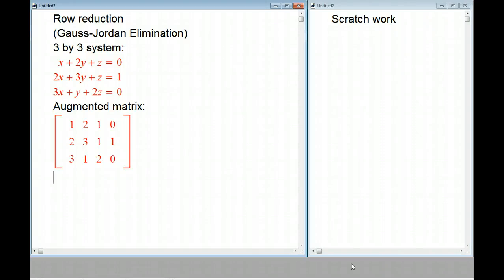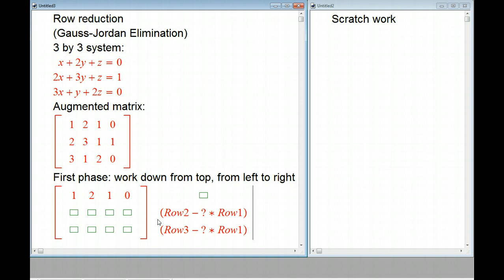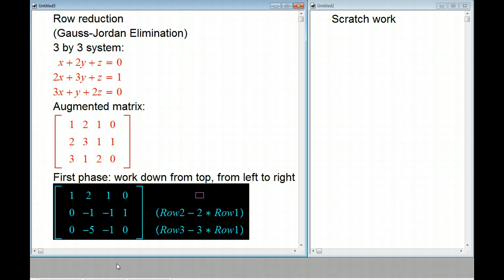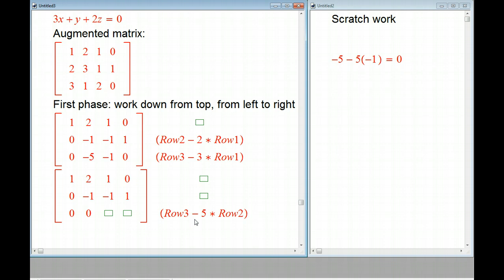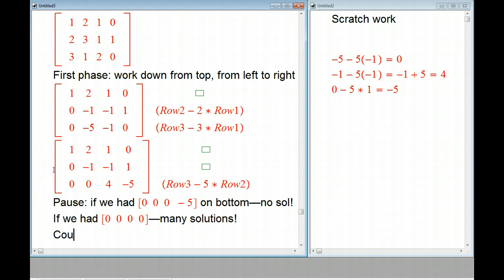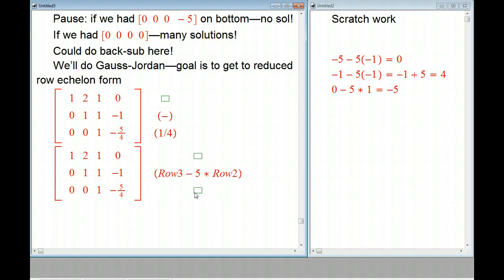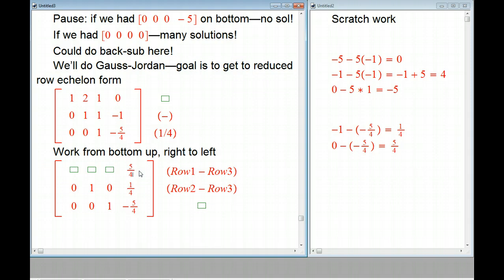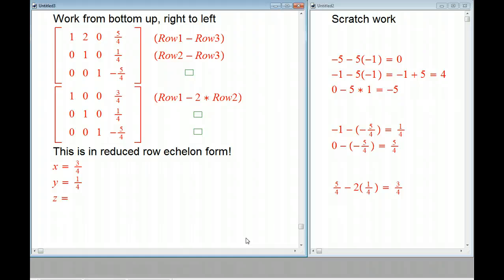Row reduction (new recording)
New recording of an old video about row reduction (Gauss-Jordan elimination)